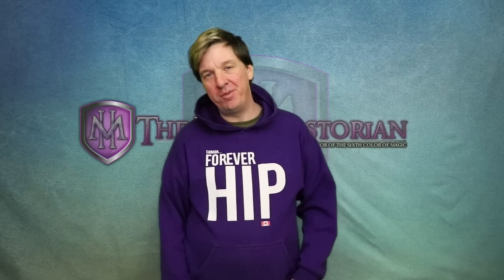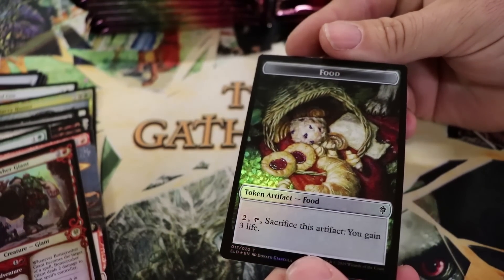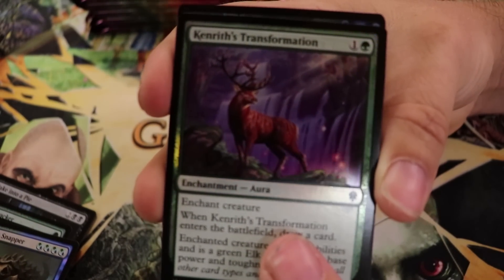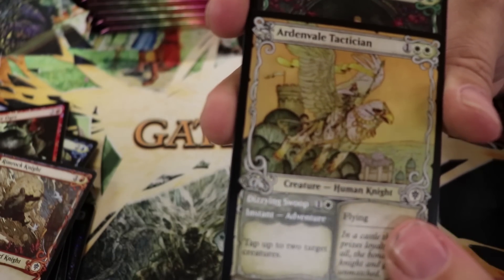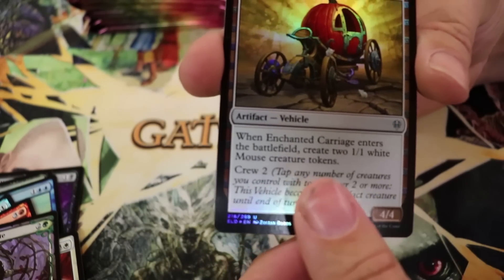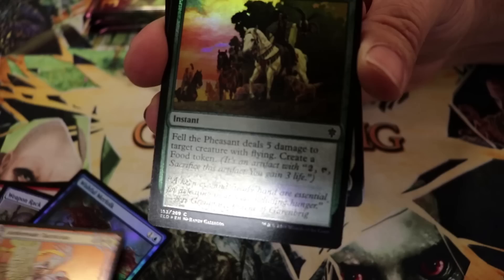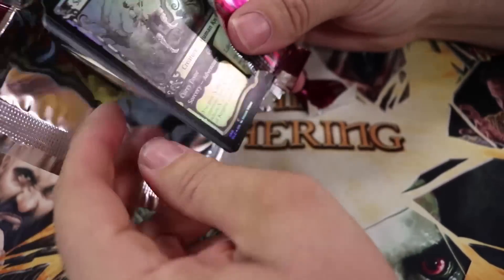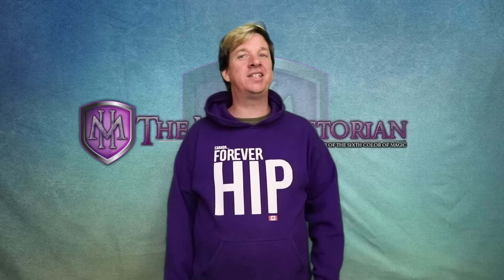Incredible Throne Of Eldraine Collector Booster Box!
Magic: the gathering has a new premium version of throne of eldraine called the collector booster box.  Today we open a throne of eldraine collector booster box

Crypto Tips
BTC - 3KcW9DaUGHvLVM1RcniXFWY8dMryMLYhgY
BCH - qq3zercwsq0ty0066zjd3usm6escha95pyy7k6e58r
ETH - 0x2AAa2874067dE35aDEf86B4c16980FA3901A1737

I LOVE MAIL! SEND ME LETTERS/THINGS/LOVE!:

Mike Hatcher
L2R 7T4
Canada